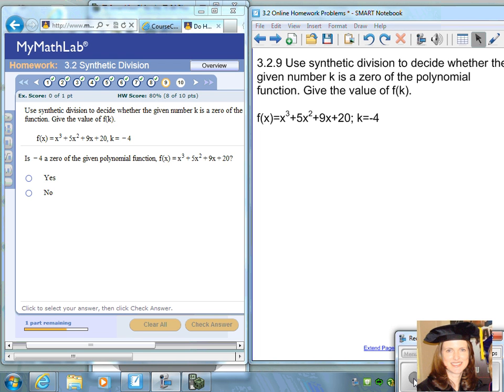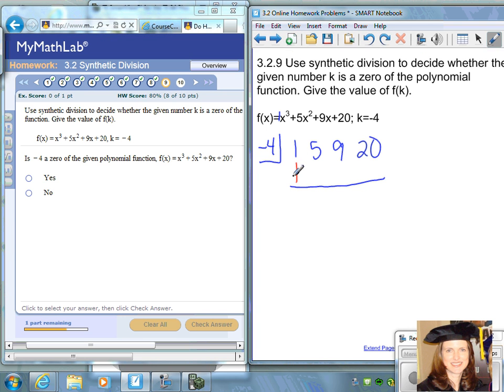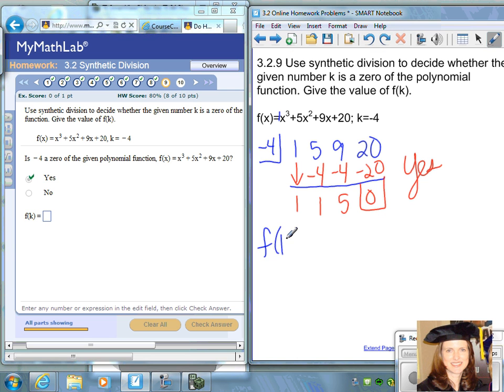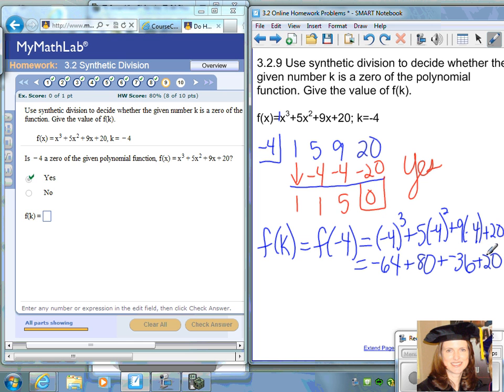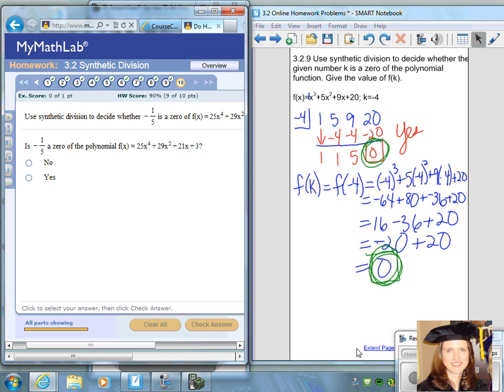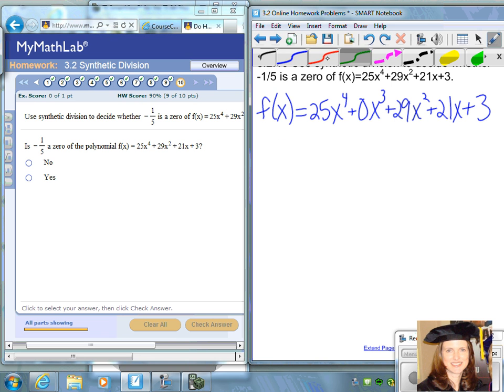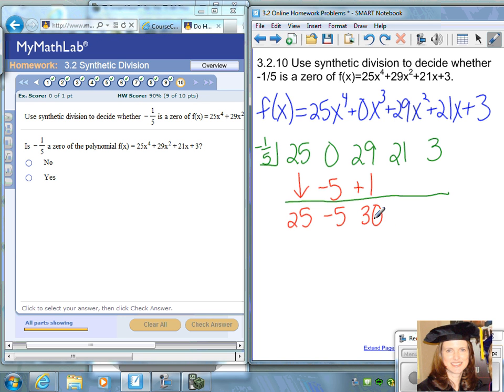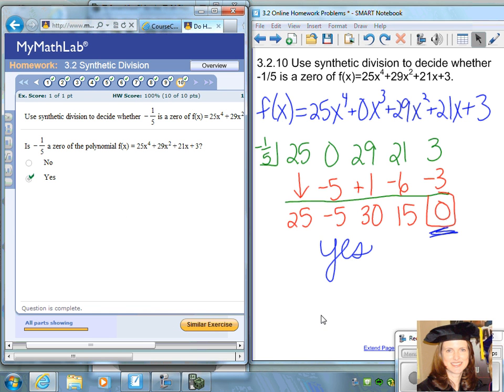Video 3.2 Probs 9-10